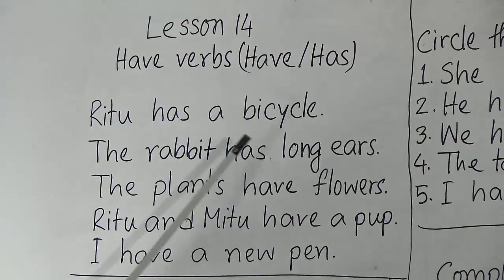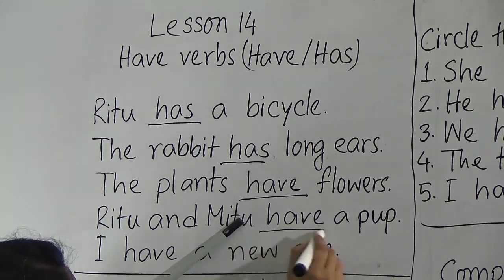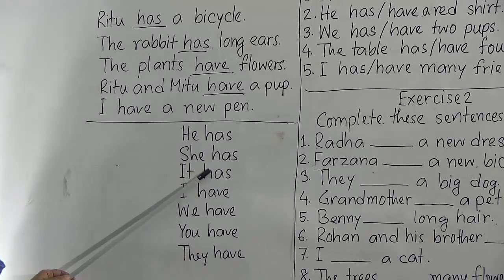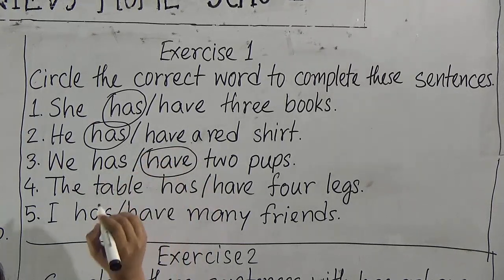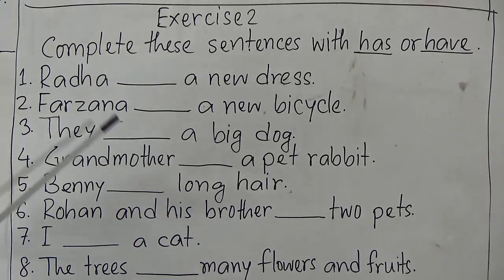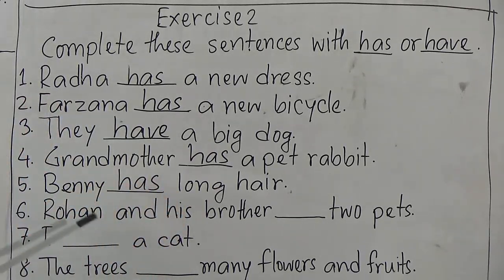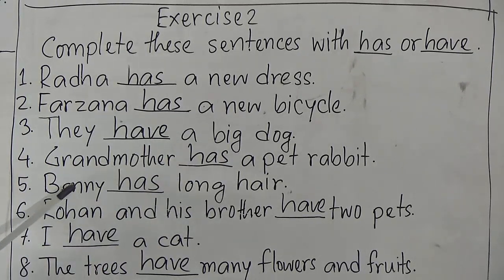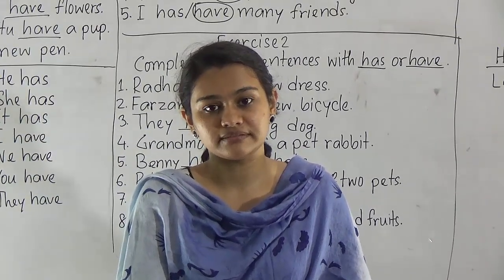Class: One, Subject: English Language, Topic: Lesson 14 (Have verbs)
Class: One
Subject: English Language
Topic: Lesson 14 (Have verbs)
Teacher: Kamrun Naher